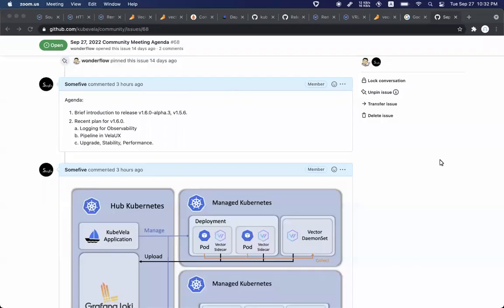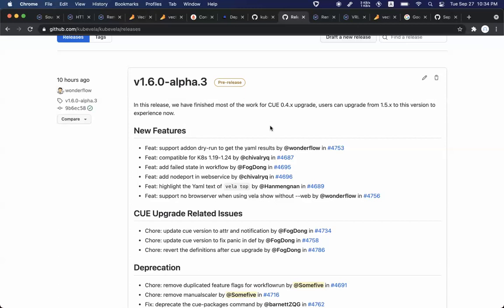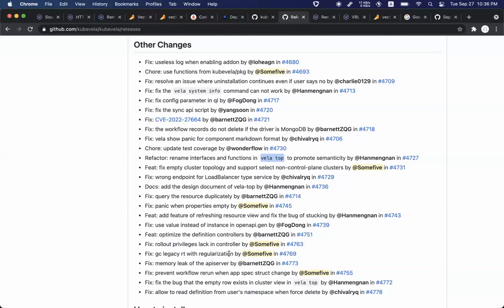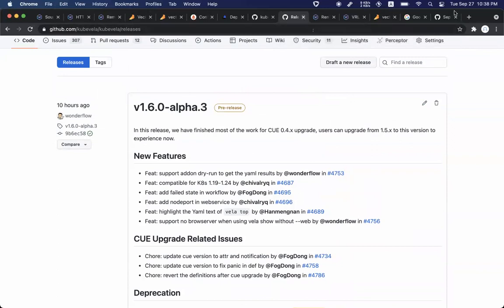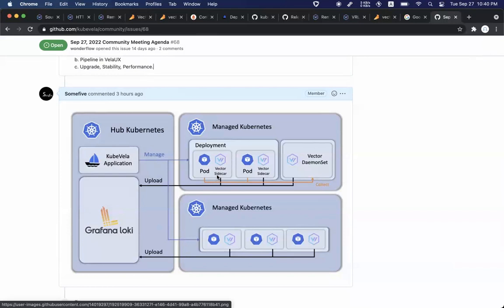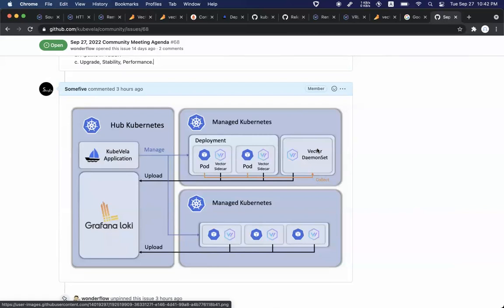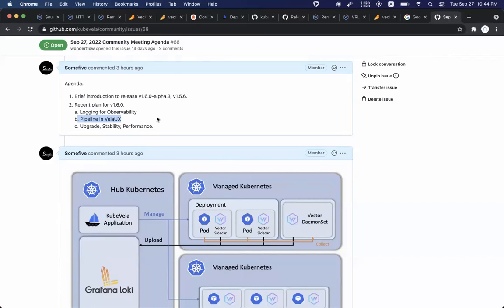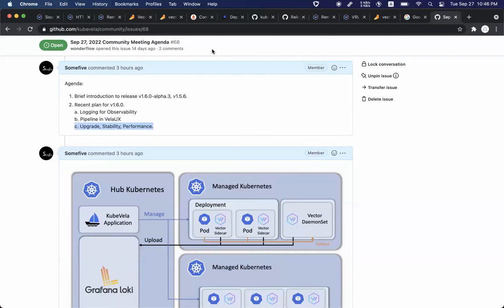OAM/KubeVela Community Call 20220927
Today's agenda:
1. Brief introduction to release v1.6.0-alpha.3, v1.5.6.
2. Recent plan for v1.6.0.